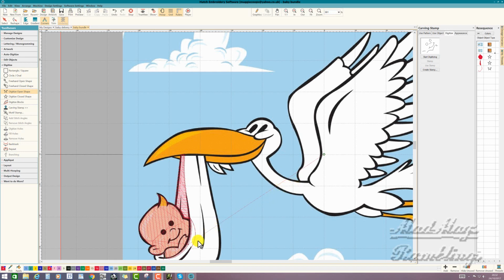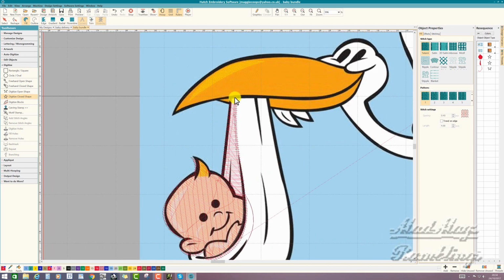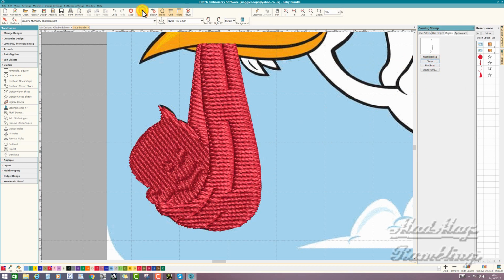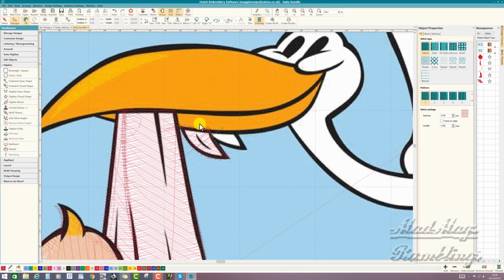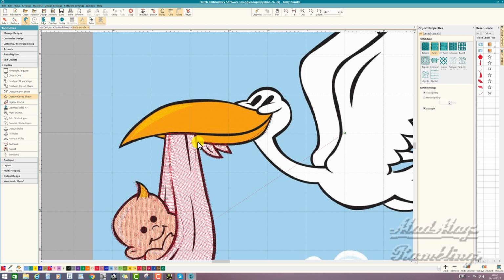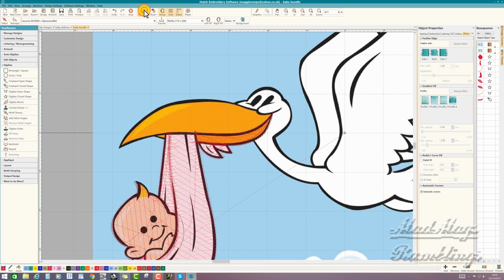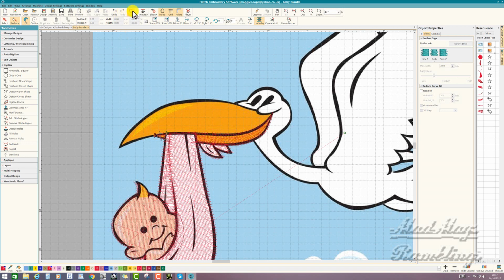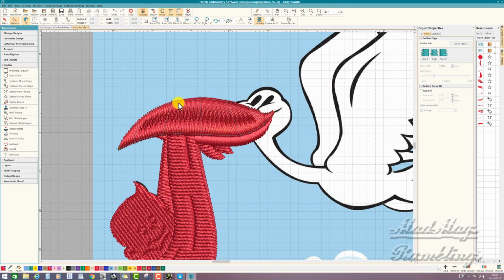baby delivery 3a